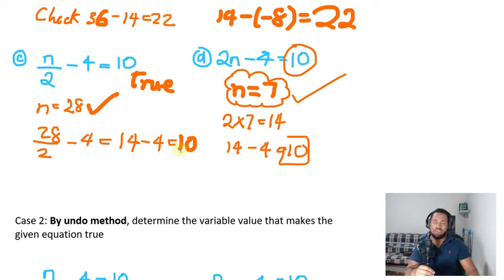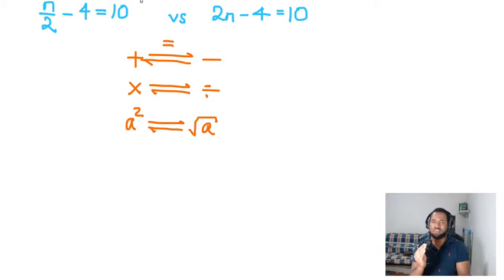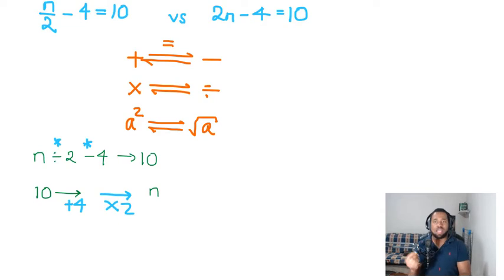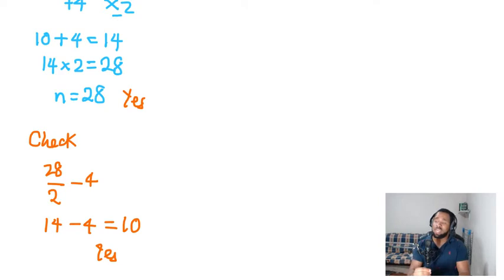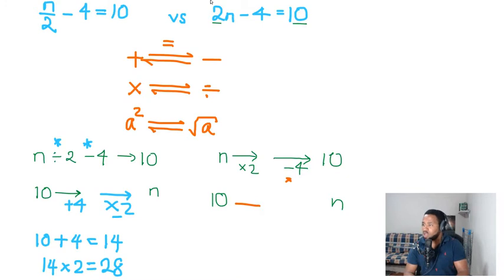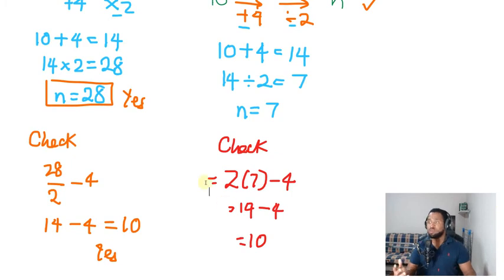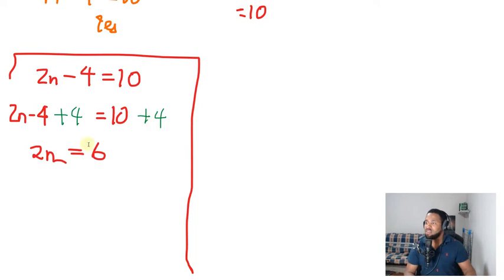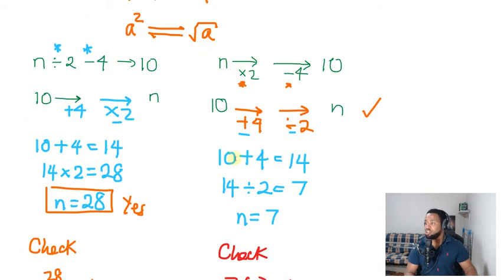3. Solve equation by undo: Find variable